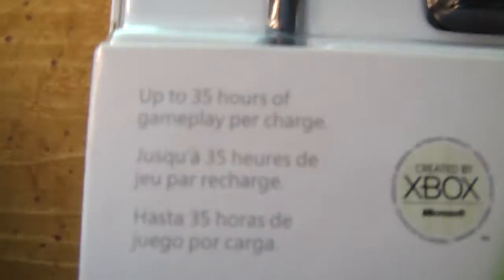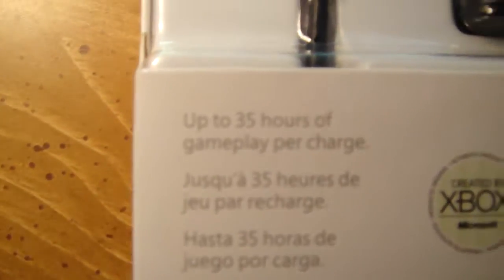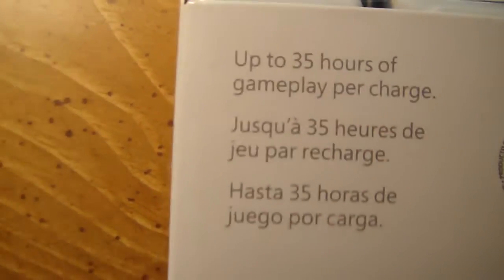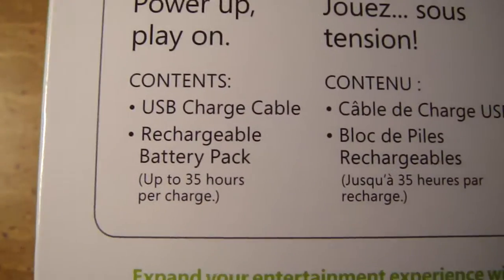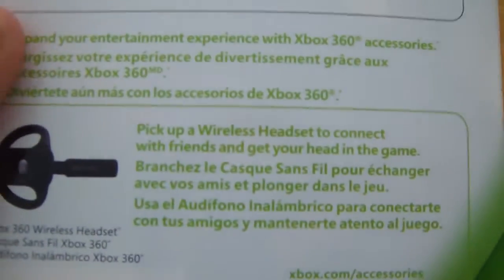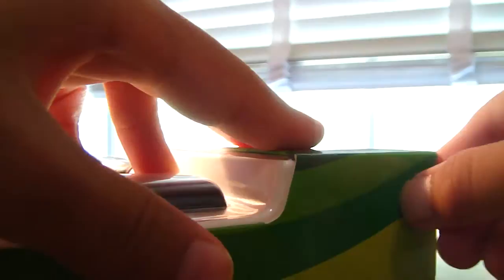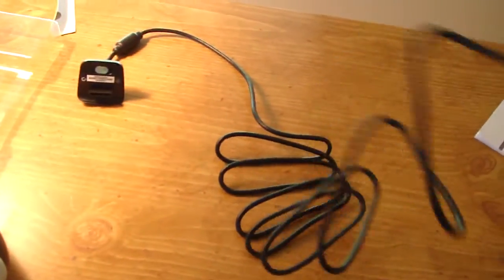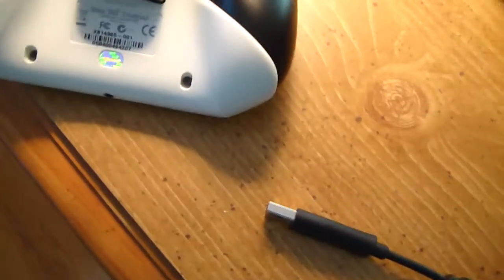Xbox 360 Play and Charge Kit unboxing